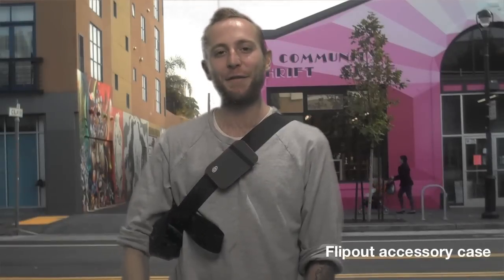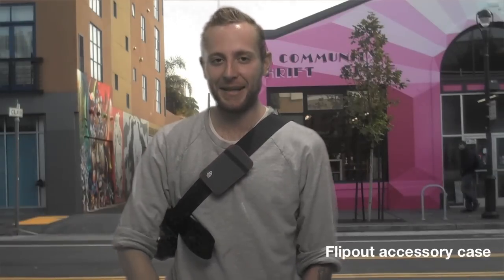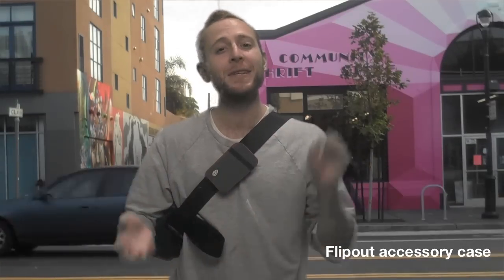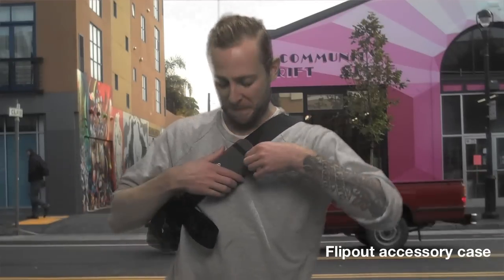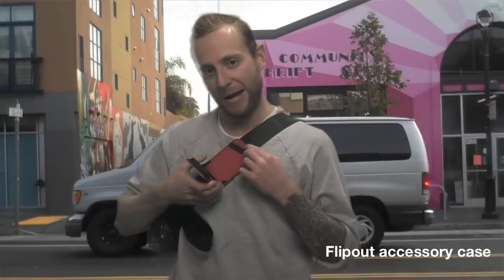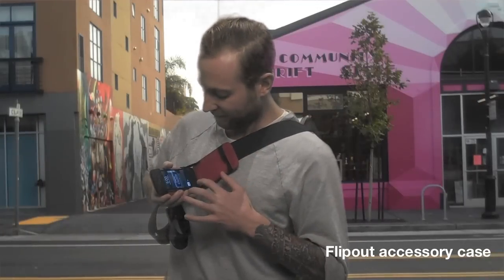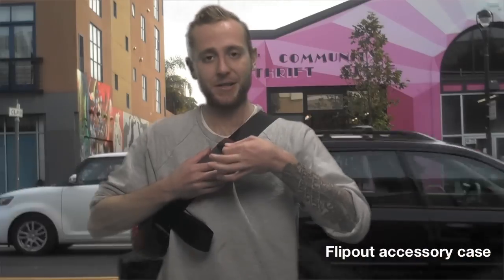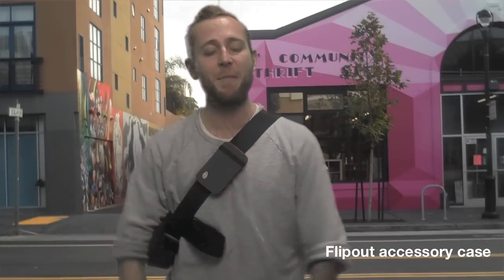Timbuk2 Flipout accessory case